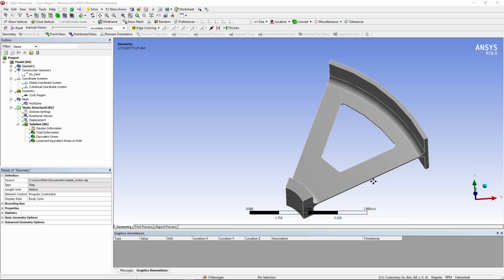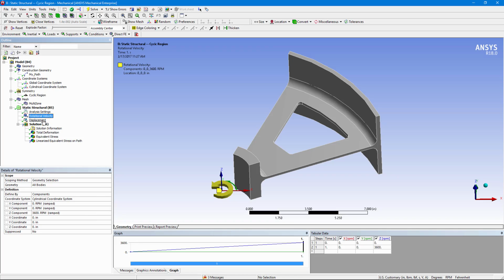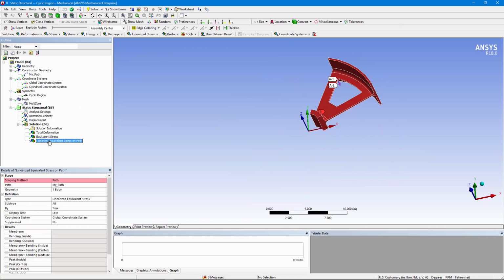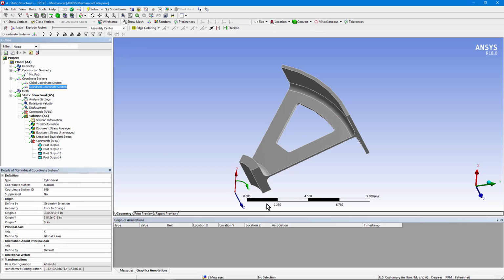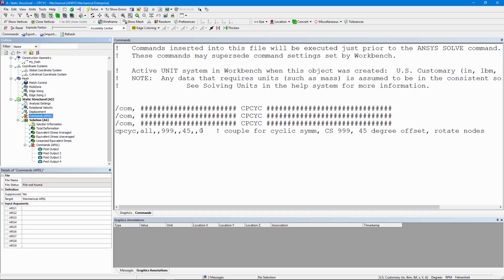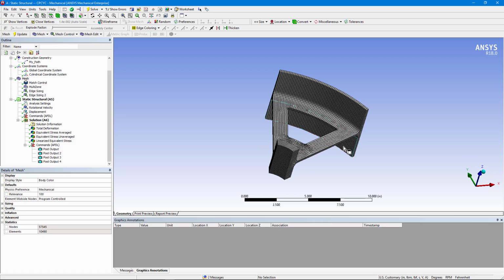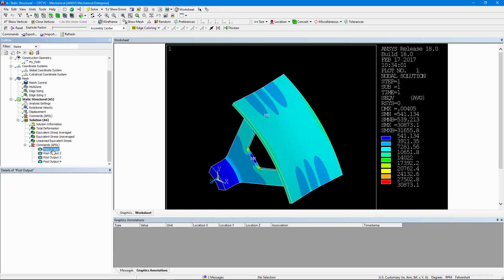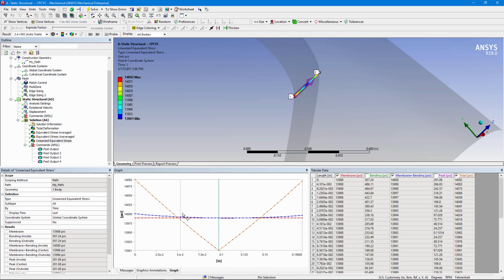Implementing Cyclic Symmetry and Extracting Path Results in Ansys Workbench Mechanical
In this tutorial, we explore the process of setting up cyclic symmetry analyses and extracting path results within Ansys Workbench Mechanical. Cyclic symmetry is a powerful feature that allows engineers to model a representative segment of a periodic structure, significantly reducing computational resources while maintaining accuracy.

Key Topics Covered:
- Defining cyclic symmetry boundaries for periodic structures
- Setting up the analysis to capture essential behavior with reduced models
- Extracting and interpreting path results to assess performance
- Best practices for ensuring accurate and efficient simulations

Note: This video was published several years ago; while the foundational principles remain valuable, some interface elements and features may have evolved in newer versions of Ansys Workbench Mechanical.

Chapters
00:00-02:03 The Model
02:03-03:38 Solution
03:38-07:05 Modeling Cyclic Symmetry - Older Method
07:05-09:12 APDL Style Plots